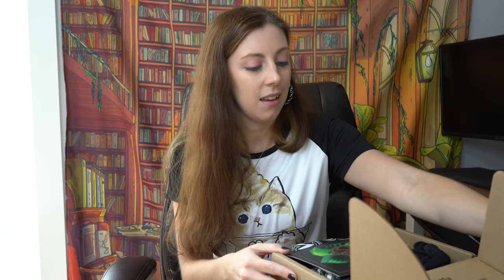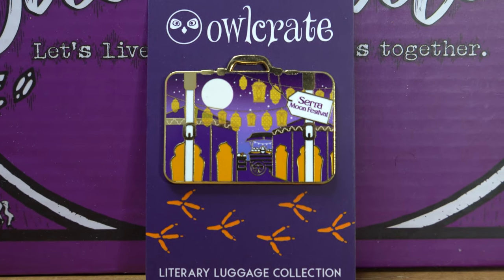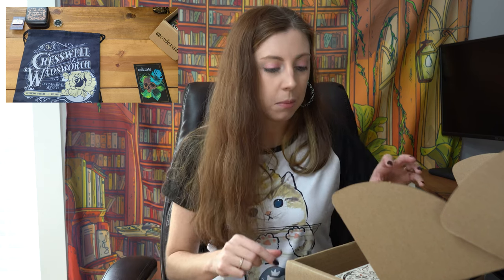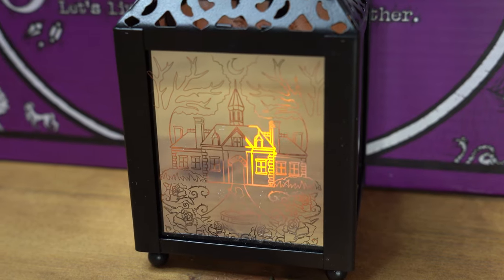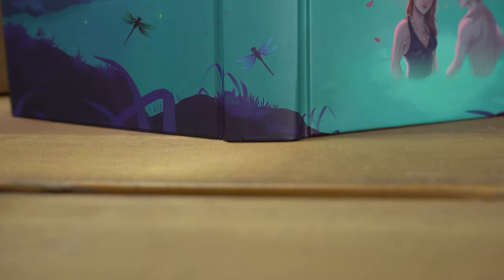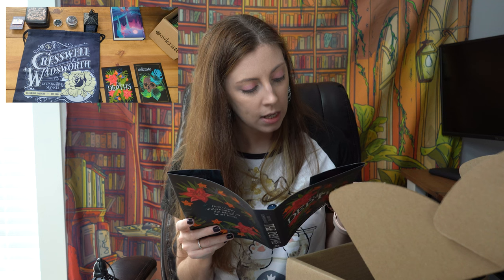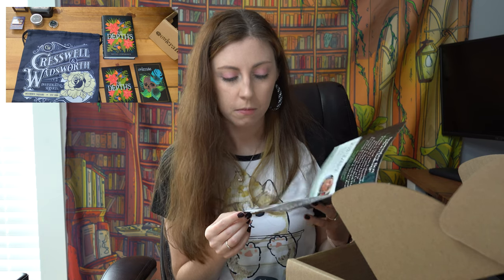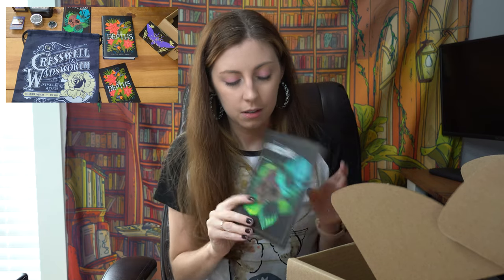Unboxing Owlcrate September Box | Memento Mori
Hi, I'm Morgan thank you so much for tuning in for a Owlcrate unboxing.
We are trying out a new camera set up this video so please let me know how you like it.

Owlcrate is a YA book box subscription that offers monthly, 3 month or full year pricing.

Books Mentioned:
*The Depths by Nicole Lesperance

Timestamps:
00:00 September Owlcrate Unboxing
00:30 Box Opening
02:35 Most Useful Item
05:10 September Book Reveal
06:34 September Book Description
08:34 October Owlcrate Theme
08:44 Spoiler Card Review
09:56 Final Thoughts

Music from Youtube Studios-- Artist - Dan Hening